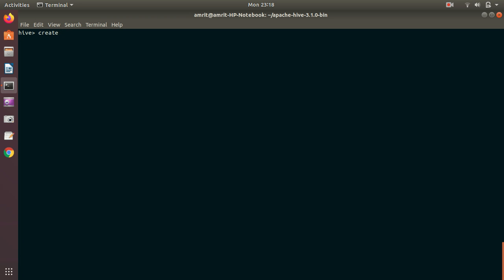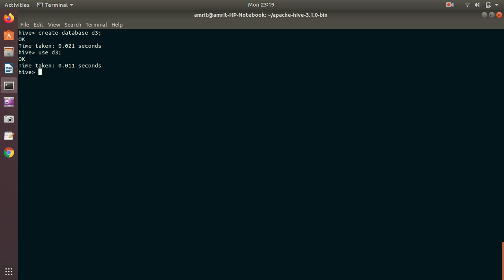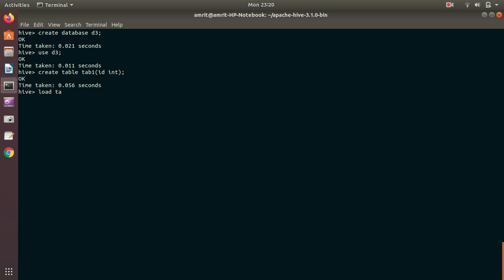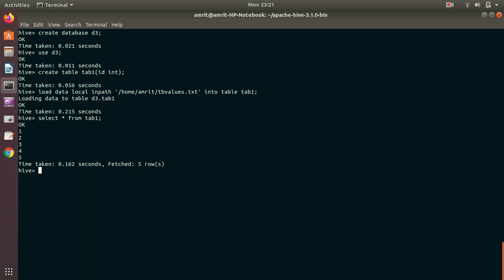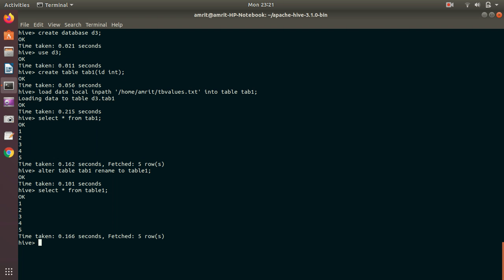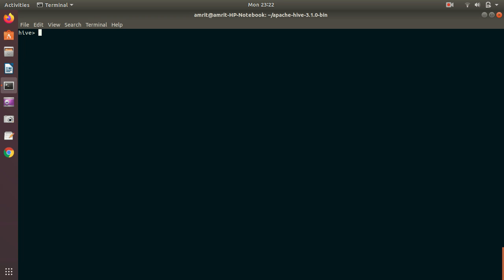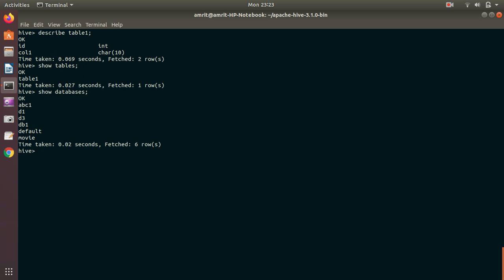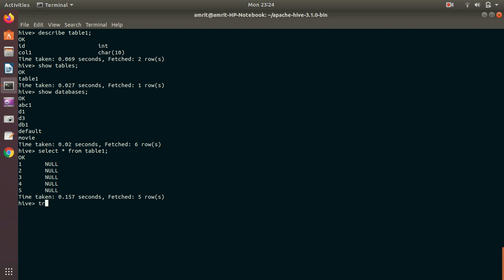Hive Tutorial #3 : Data Definition Language (DDL) commands with examples in HQL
CREATE | DROP | TRUNCATE | SHOW | ALTER | DESCRIBE